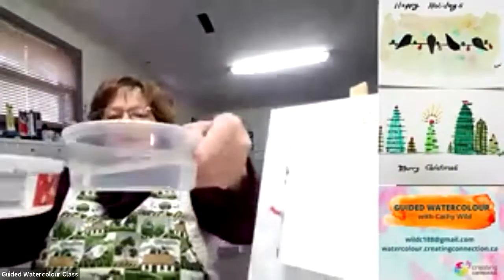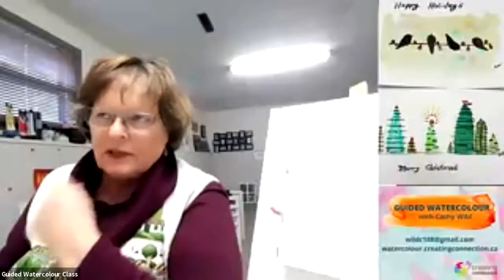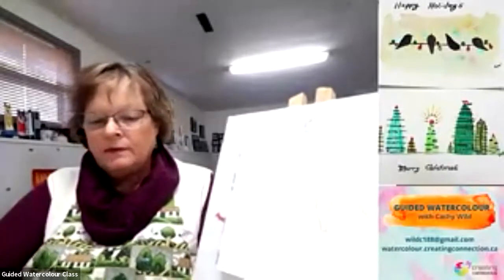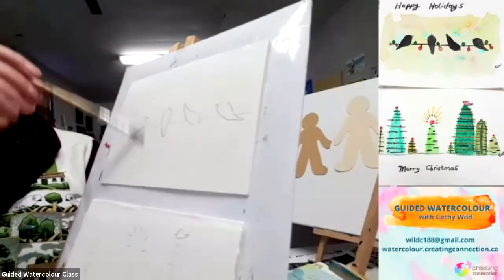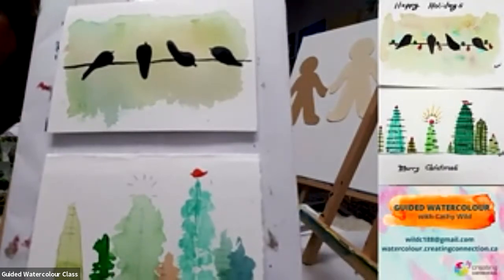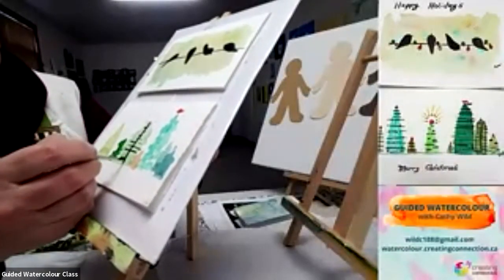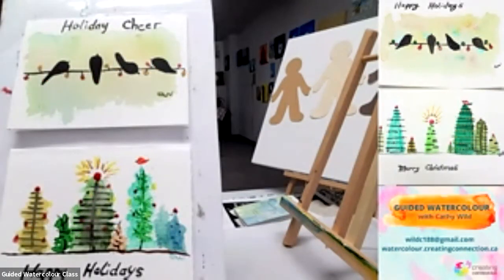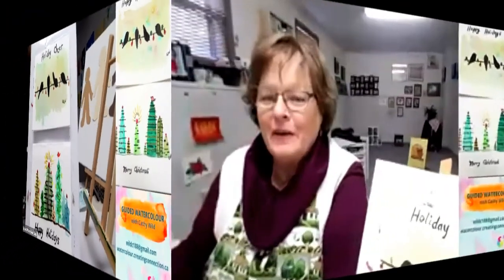How to Paint Christmas Cards with Watercolor | Easy Step-by-Step Tutorial | Christmas Tree/Lights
NOV 11, 2021 - CHRISTMAS CARDS - GUIDED WATERCOLOUR

**Join these classes LIVE over ZOOM every week **

Artist Cathy Wild instructs you through a guided watercolour art class.

This week we will paint CHRISTMAS CARDS

MATERIALS NEEDED:
- Two 6"x9" watercolour pages (each folded in half as shown), with sketches drawn (taped on back to backing board)
- PAINTS: Red, Green, Black, Blue, and Yellow
- BRUSHES: #0-#6 brushes (or your favourites)
- Two dishes of water and paper towel

Bring your curiosity to this meaningful activity that includes a mixture of stimulation, reflection, thought provocation, peaceful calm, relaxation and mindfulness.

NOTE: The instructions in this class are intended specifically for watercolour paints. The techniques demonstrated do not work in the same way with other mediums and materials (acrylic, oils, crayon, lead pencils, coloured pencil crayons, charcoal, marker, etc.)

Your guide and instructor is Cathy Wild, an artist who began painting as therapy in April 2016 after her own journey of self-discovery following brain surgery. Some of her works have been on display at local art galleries and clubs.

Cathy is excited to volunteer her time in helping others paint while continuing her own recovery. May you find yourself inspired by the giftedness that emerges through your creations.

GENERAL MATERIALS
- Watercolour paper, preferably at least 140 lb. This can be Canson’s from Walmart or wherever you are able to order or pick up supplies.
- Pencil, painters tape, backer board (to tape art paper/canvas to), paper towel (or rag), dish of water (for rinsing brushes), 2nd dish of water, extra paper towel.

Photos of finished pieces can be viewed at our Facebook photo album If you would like to add your piece to this on-line collection, please send it by email attachment to

All levels of skill and experience are welcome.

CREATING CONNECTION CANADA is a network of welcoming and inclusive communities committed to sharing authentic conversation, nurturing meaningful activities, promoting holistic wellness practices, and fostering compassionate action.

As a REGISTERED NON-PROFIT charity, we welcome and gratefully appreciate any financial contributions to our ongoing efforts. Tax receipts are provided.

You can also visit our PRODUCTS FOR PURPOSE online store to make a purchase that will benefit our partner organizations, gifted artisans and local operations.

Or support us when you Shop on Amazon with this